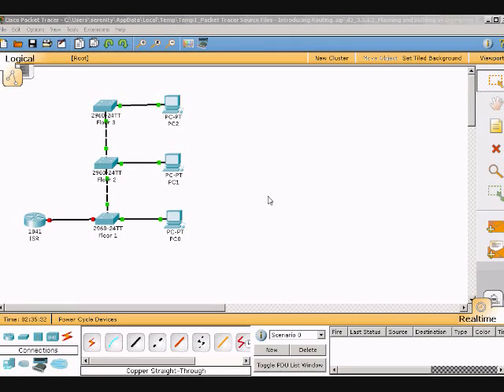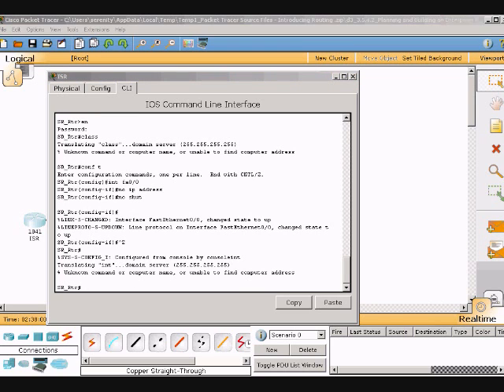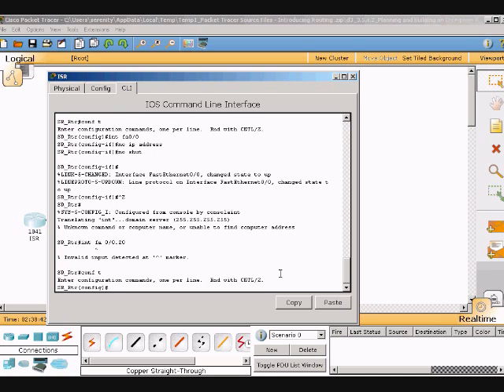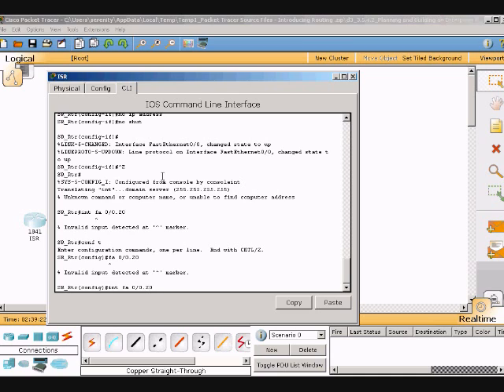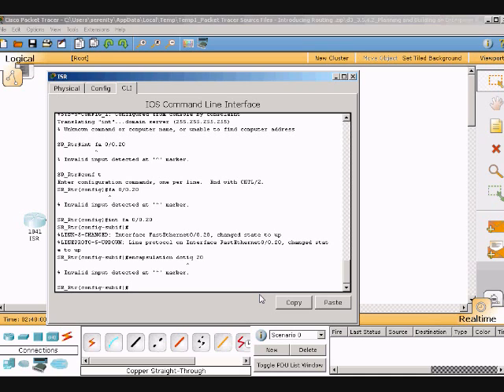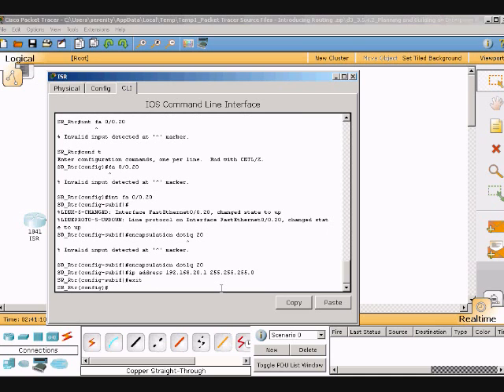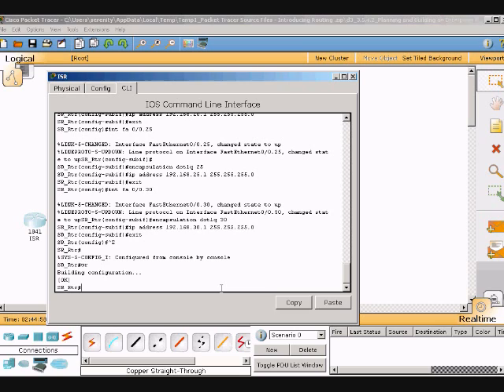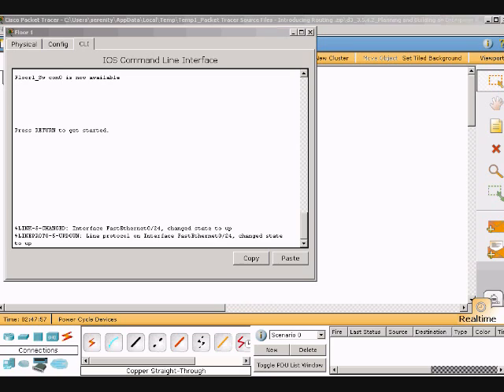Planning and Building an Enterprise Network pt1.wmv